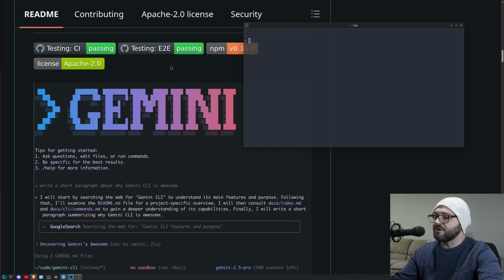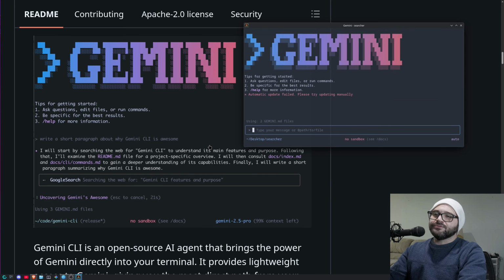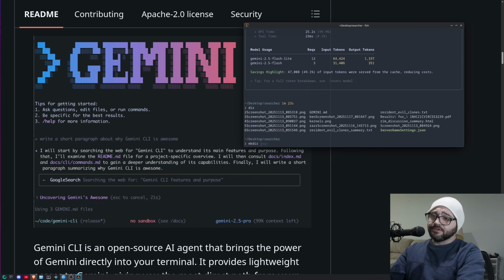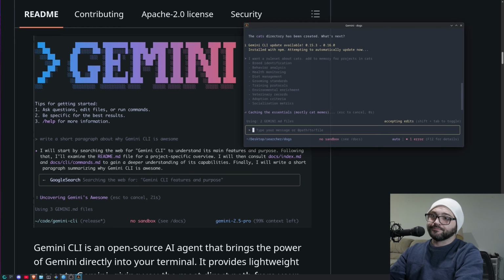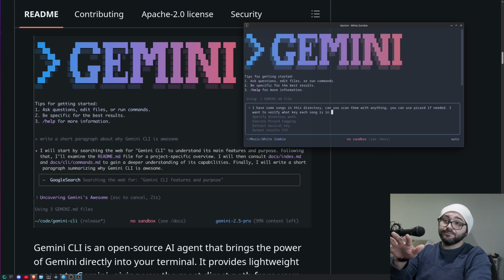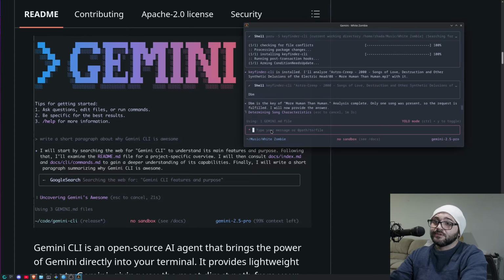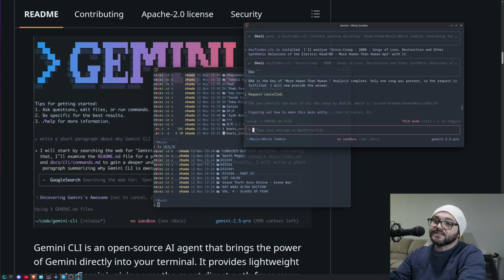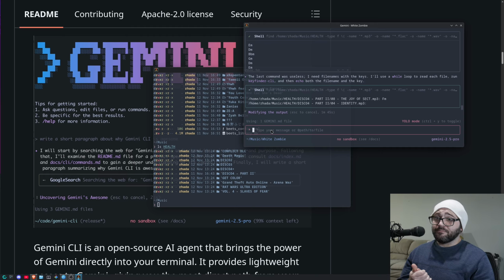AI in Linux Terminal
Reference Video which is way better at explaining it all